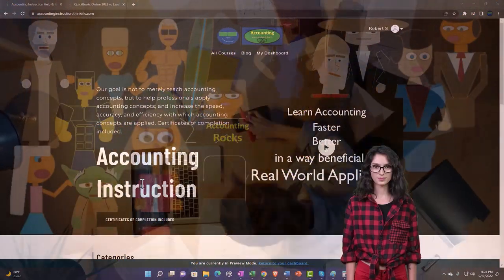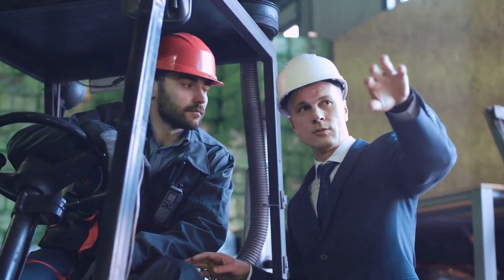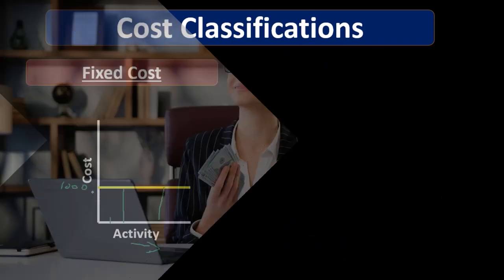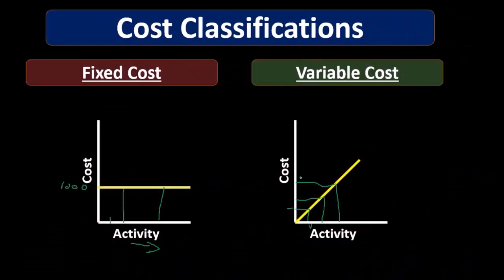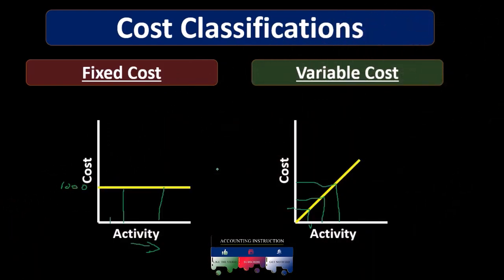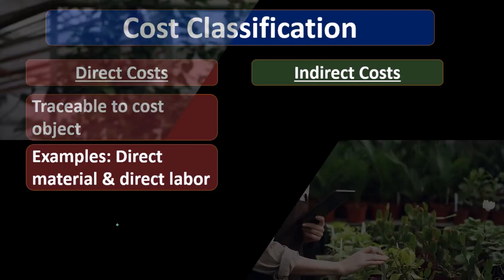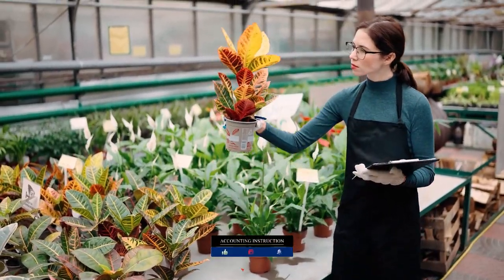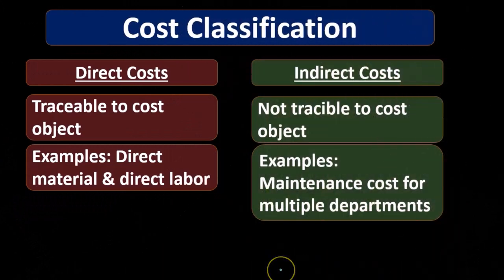Cost Classifications 20 Job Cost System Playlist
Cost Classifications